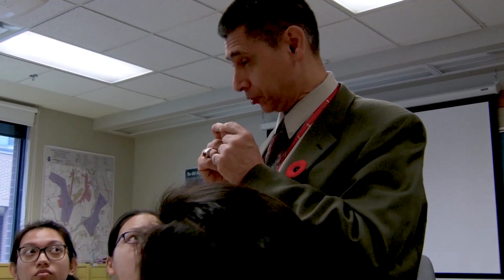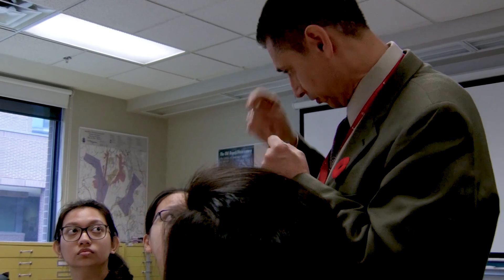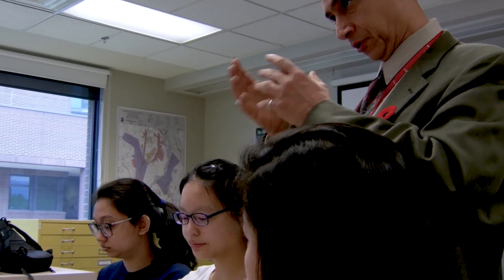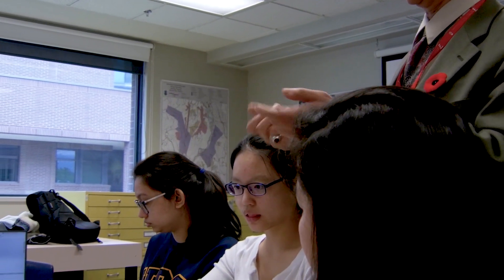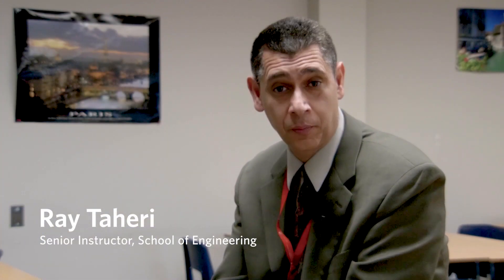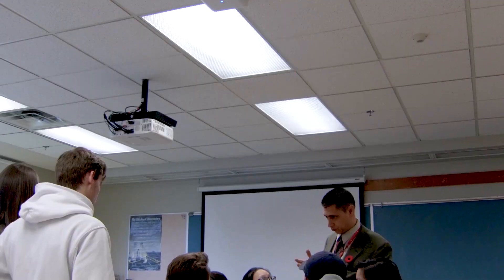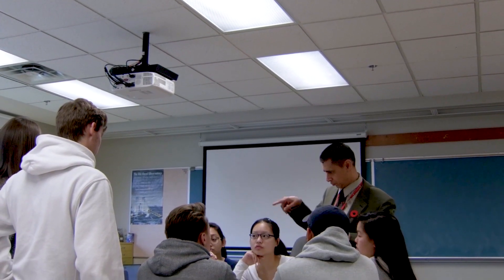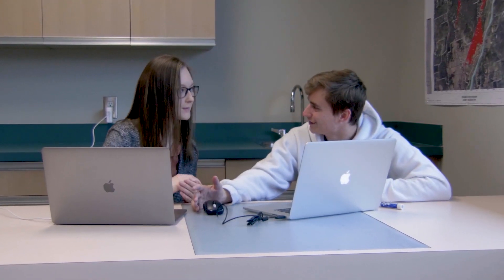2018 APSC 171 Design Competition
Over 400 first-year students are participating in the computer-aided design/computer-aided manufacturing (CAD/CAM) APSC 171 design competition finals.
This year, the challenge is to design a new and innovative clothing bin system.